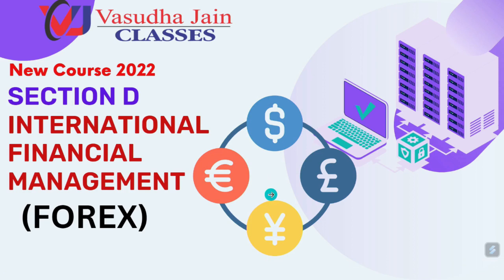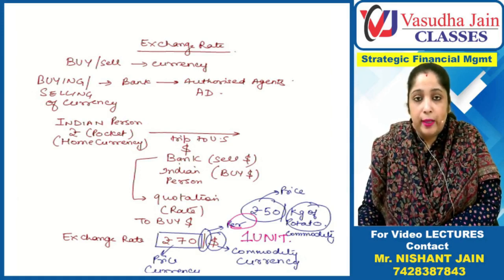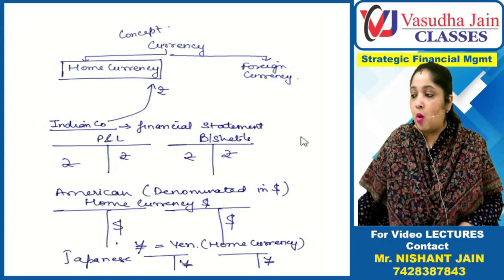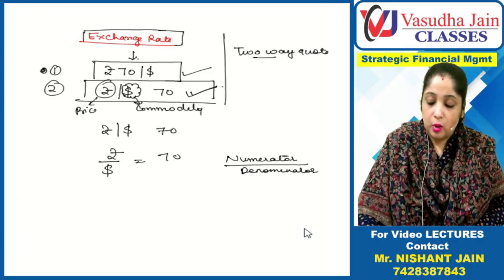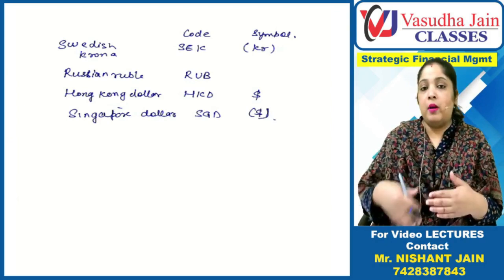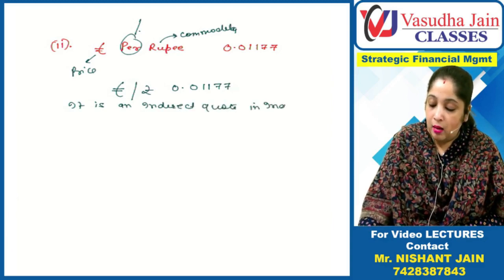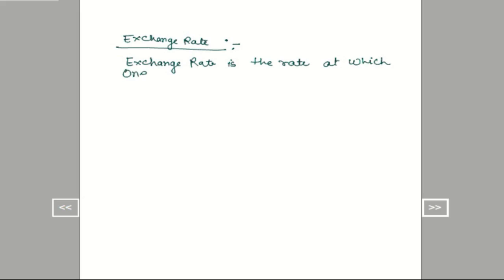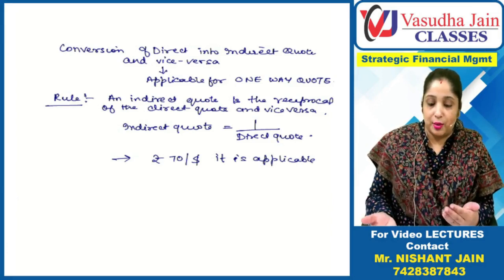SFM - MODULE 15&16 (DEMO LECTURES) INTERNATIONAL FINANCIAL MGMT